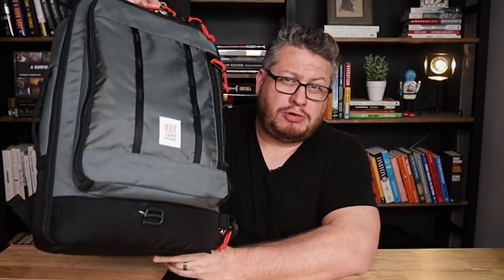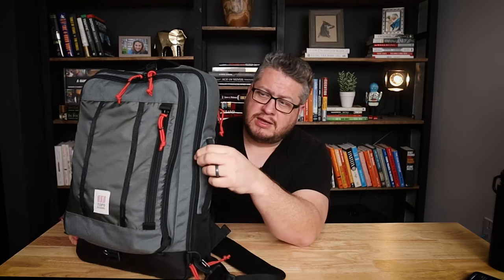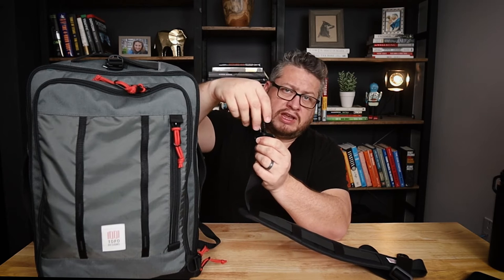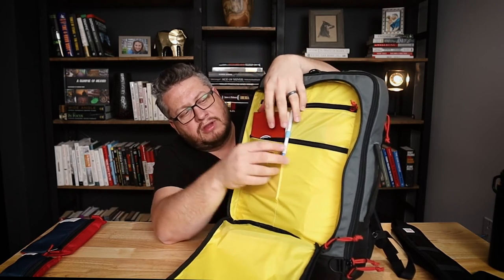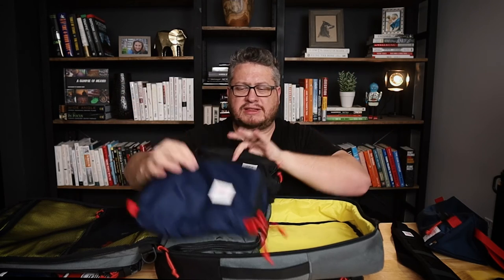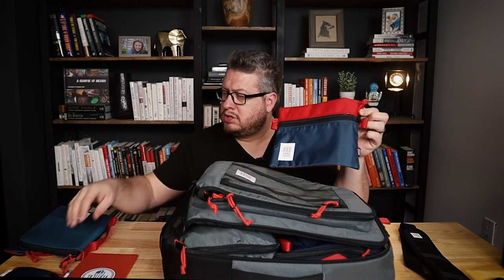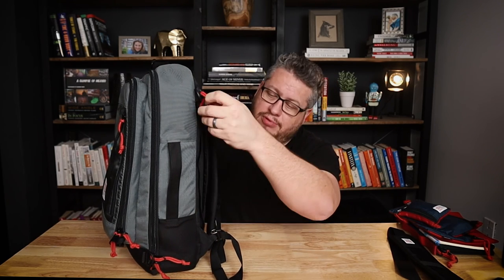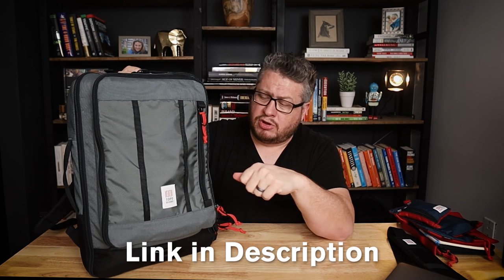Topo Designs Travel Kit Review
The Topo Designs Travel bag 30l and 40l are stylish travel backpacks that can be carried as a duffel bag as well. This video is a Topo Designs travel bag review featuring many travel accessories such as the topo designs pack bags aka packing cubes, the topo designs dopp kit, the topo designs accessories bags, and the topo designs trip pack. The travel backpack and the whole travel system are very well made and serve some travelers very well.

40L Backpack
Dopp Kit
Accessories bag
Global Case
Topo Designs Daypack
Packing Cubes
Other Topo Designs items
Hero Clip
The camera I use for YouTube